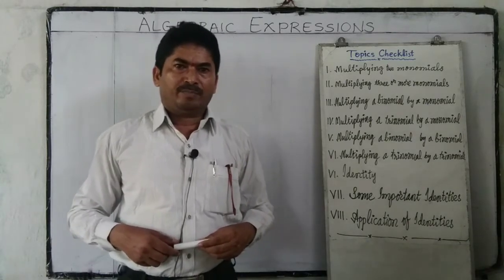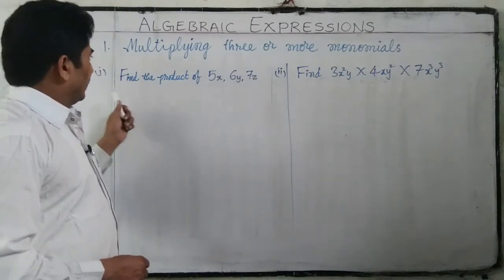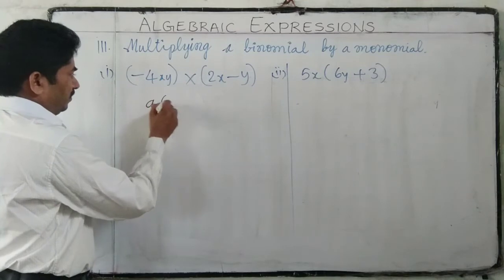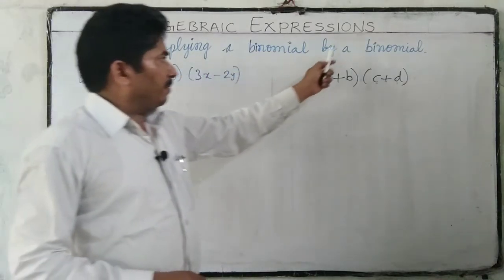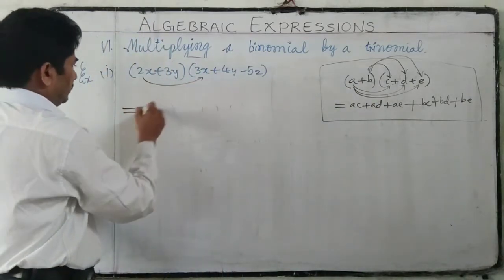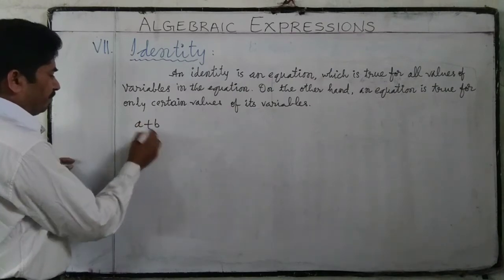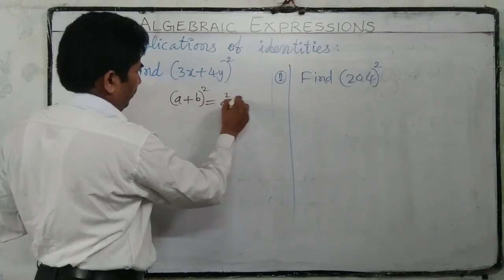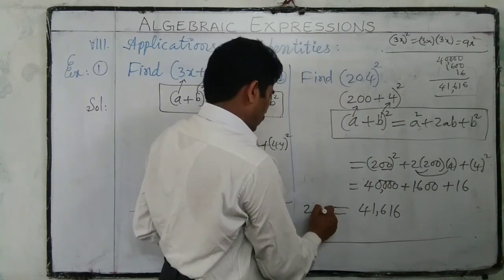Algebraic Expressions | Part-2 | 8th class | Maths | Chapter 11 | SCERT | NCERT l TS&AP | CBSE